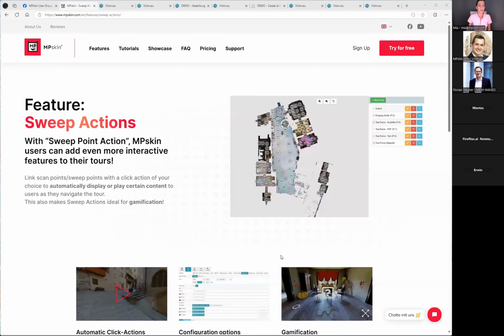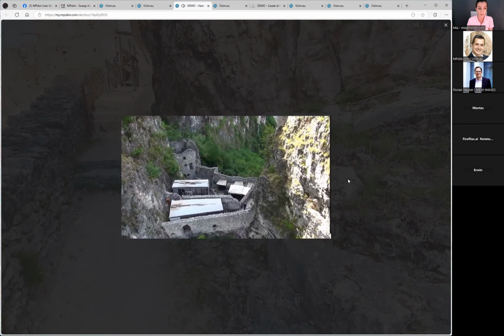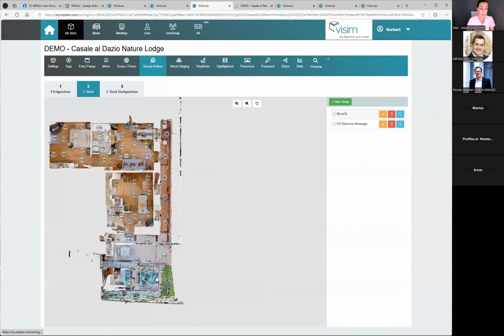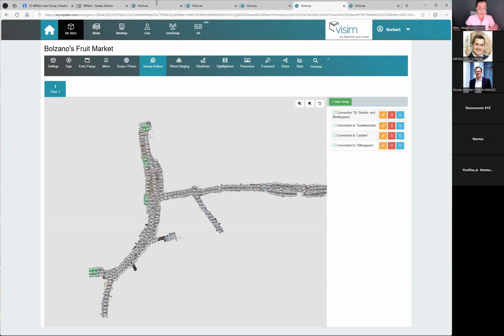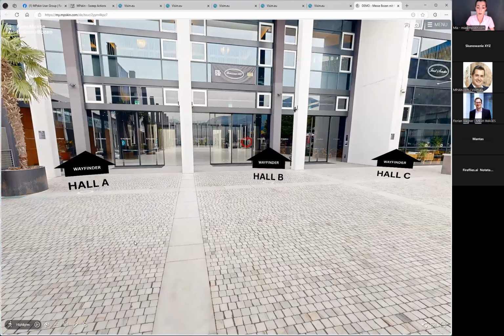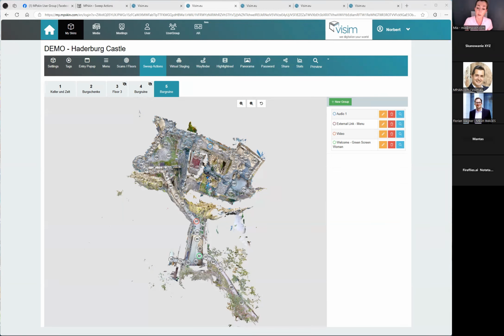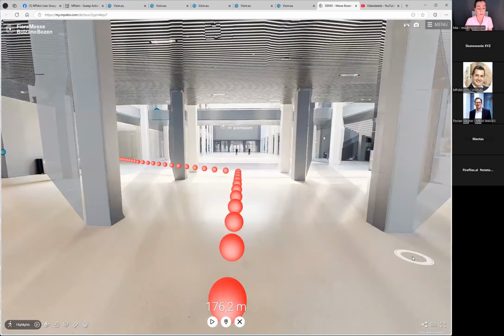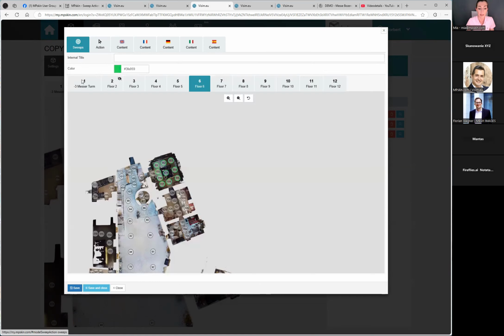Webinar: Sweep Actions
With “Sweep Point Action”, MPskin users can add even more interactive features to their tours:

Link scan points/sweep points with a click action of your choice to automatically display or play certain content to users as they navigate the tour. This also makes Sweep Actions ideal for gamification!